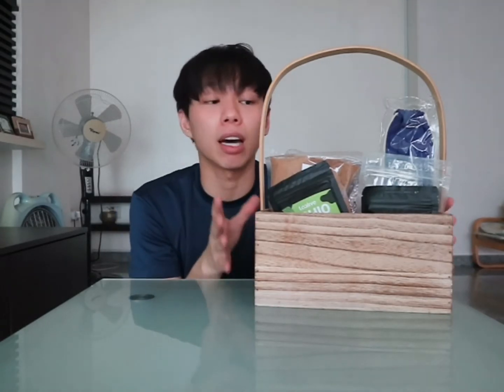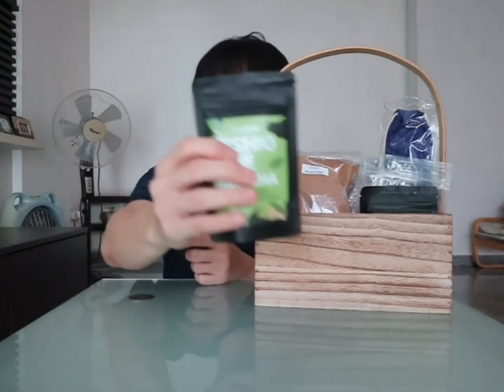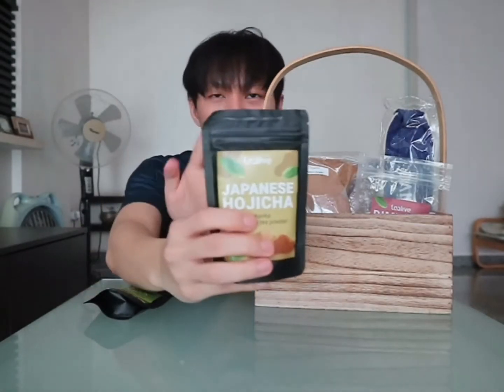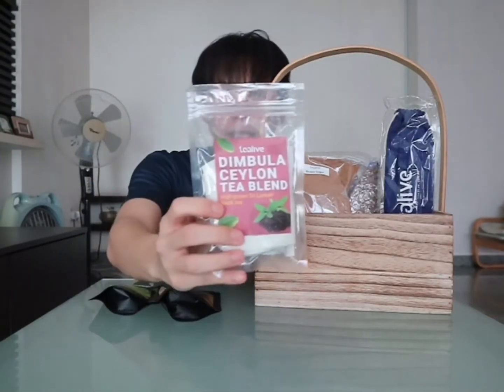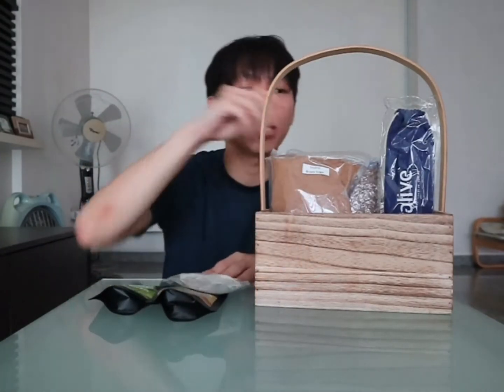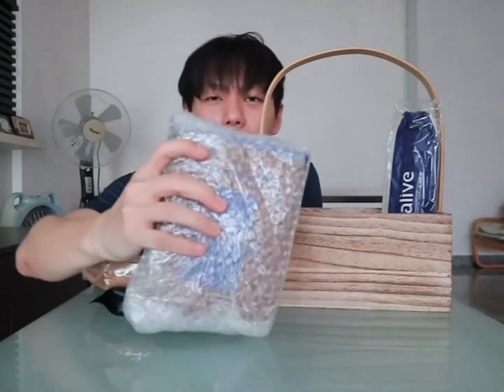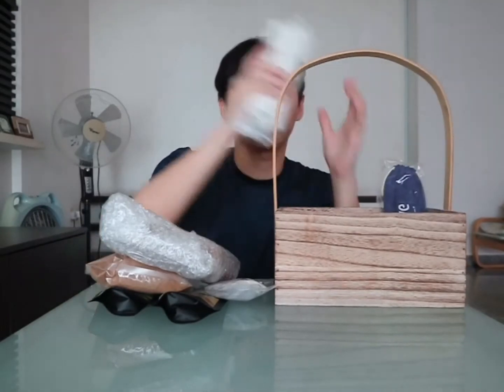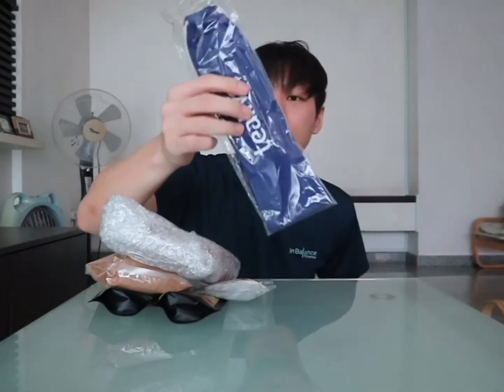Making My Very Own Brown Sugar Bubble Tea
Since we can’t buy any Bubble Teas now (even if we can, delivery fee is way too ex), why not make them yourself at home?

And I did. The process, to be honest, was tiring but fun and fulfilling, especially after seeing the end product!

Use @tealiveasia ‘s mybubbleteakit to make my own Brown Sugar Bubble Tea and it was good ❤️ At least, my mum loves it - made it for her on Mother’s Day!

Priced at S$79.90, the kit comes with:
1kg of Pearls
500g Brown Sugar
75g Imported Nishio Matcha
75g Imported Hojicha
50g Tealive Dimbula Ceylon Tea Blend
20 Wide Straw

You can make about 25 cups from it and is available on @favesg 👍🏻 Now, go make your own BUBBLE TEA and remember to share your creations with me okay 😃